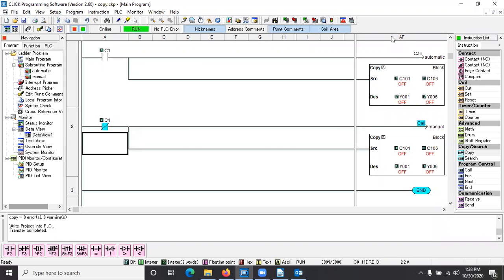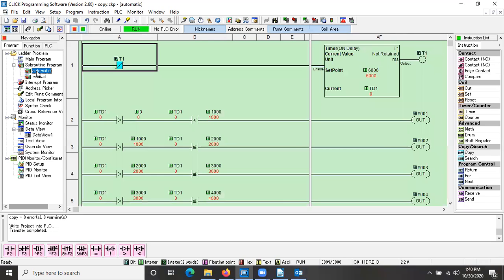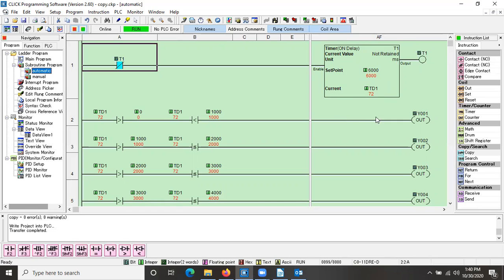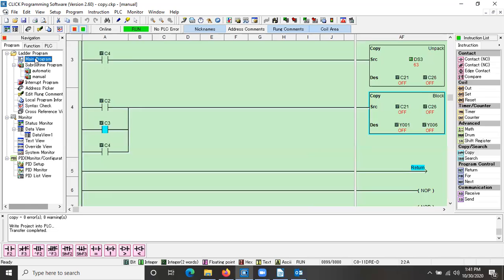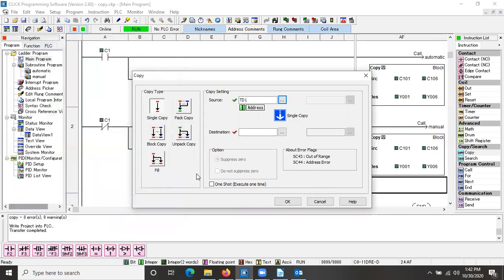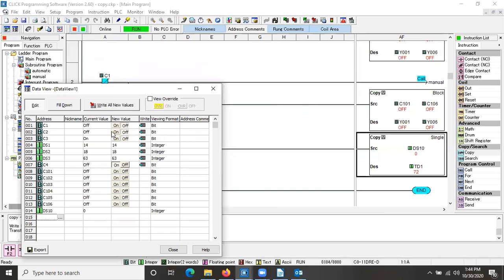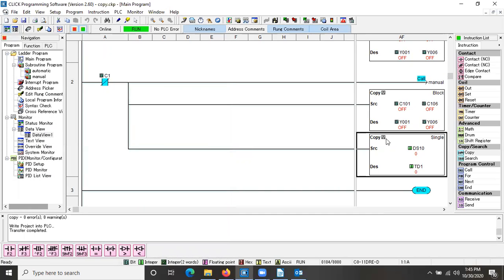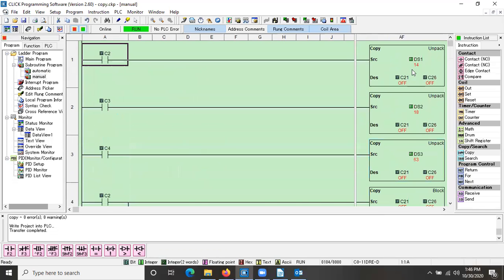Click copy video2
One shot discussion and usage